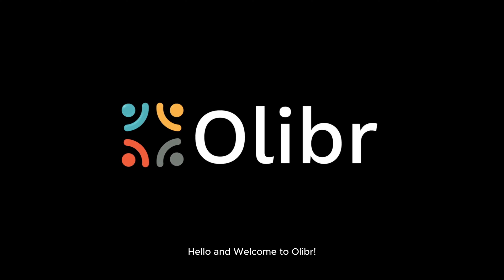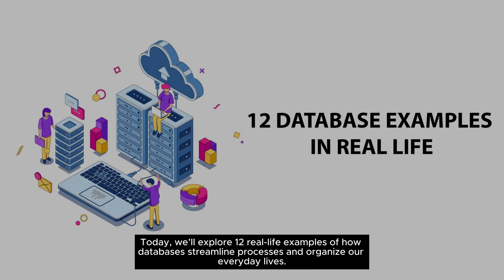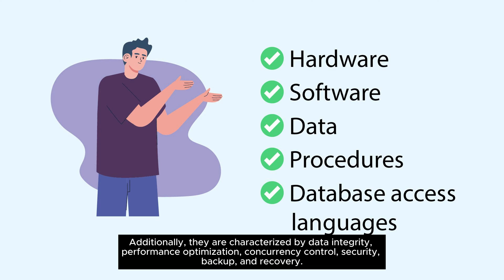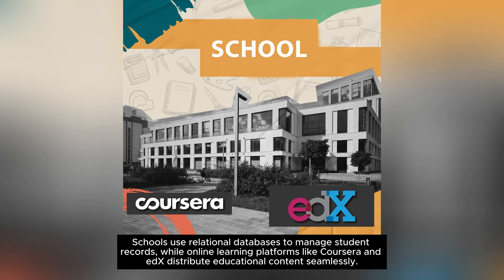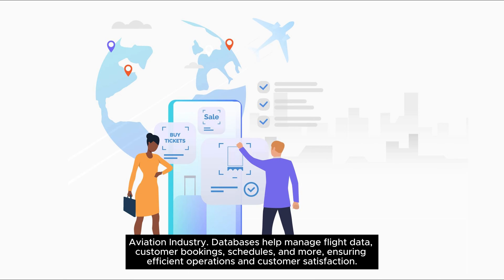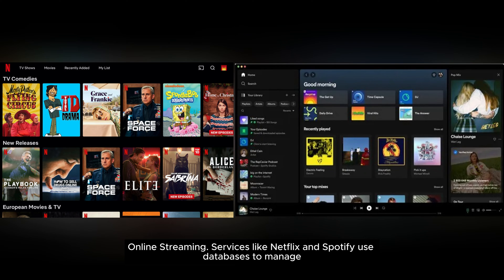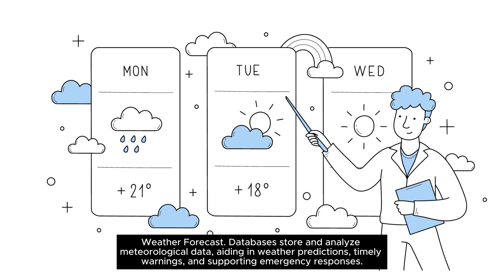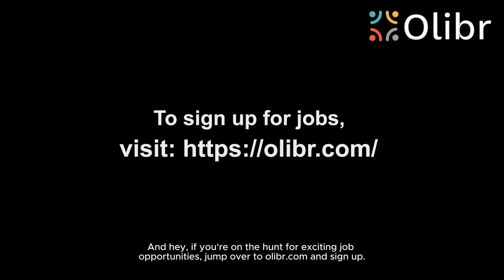12 DATABASE EXAMPLES IN REAL LIFE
The world produced 120 zettabytes of data in 2023, which is roughly 130.9 quadrillion gigabytes. This data details everything we do — streaming platforms, online banking, shopping, accessing healthcare services, travel and hotel bookings, online education, and more. Databases form the backbone of modern information systems that keep various services up and running. In this video, we will look at 12 database examples in real life to understand how databases streamline processes and help us organize our everyday lives.

If you are a developer looking for top jobs, then sign up with us now